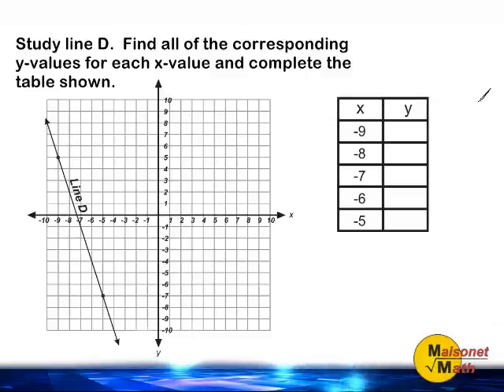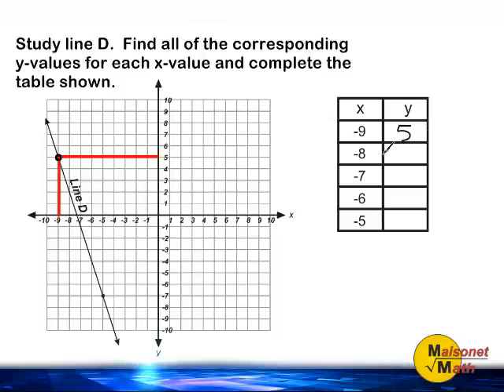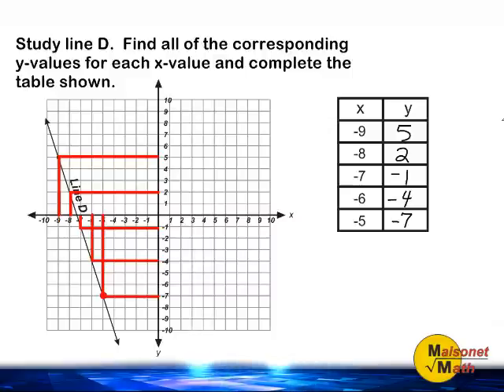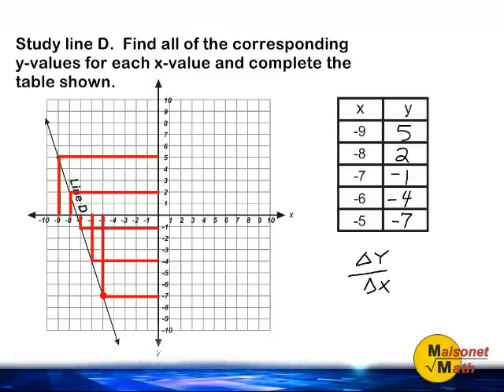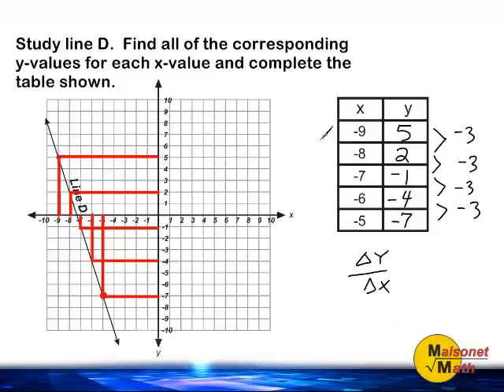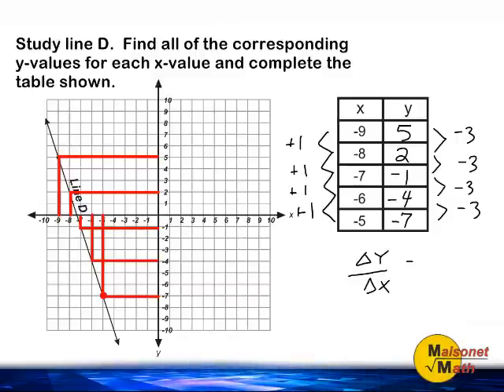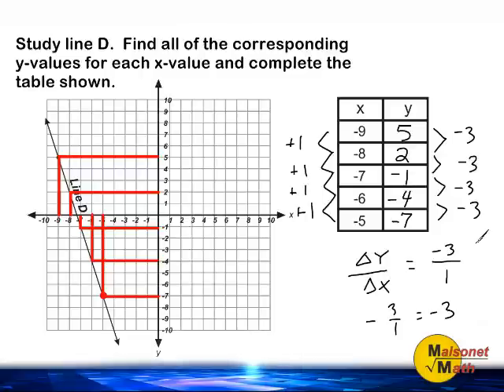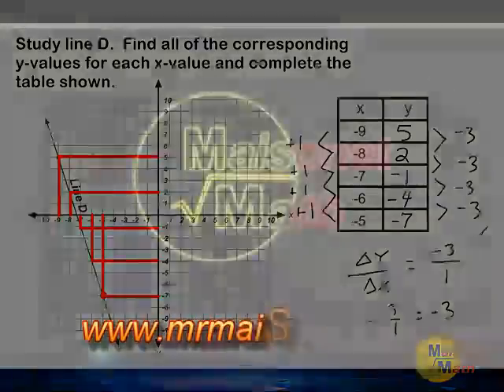Completing Function Table Using The Line Shown On Coordinate Plane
This tutorial provides great review identifying ordered pairs on a coordinate plane and writing the values in a function table.  Also examine how you may find the slope of a line by using the information given in a function table.